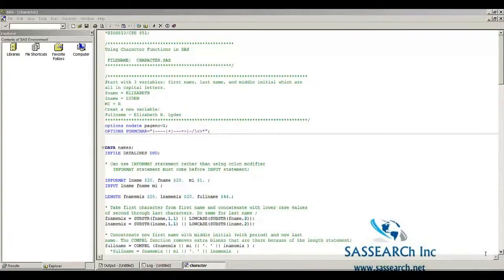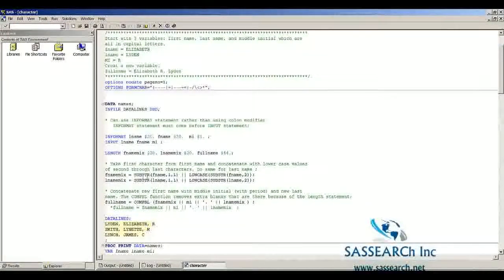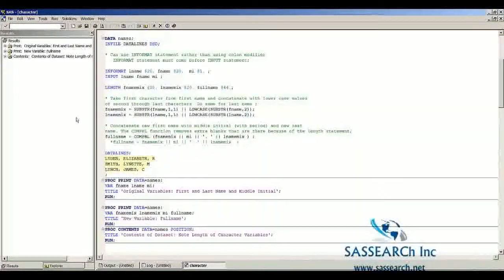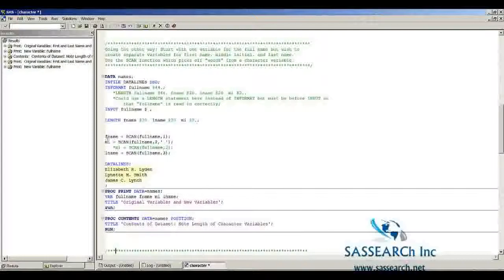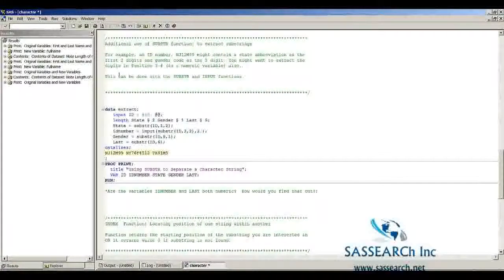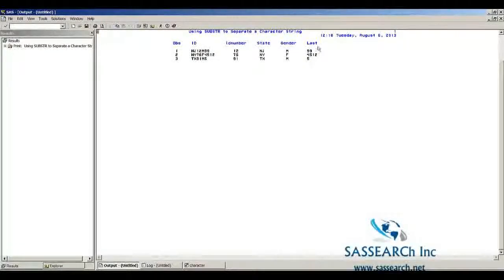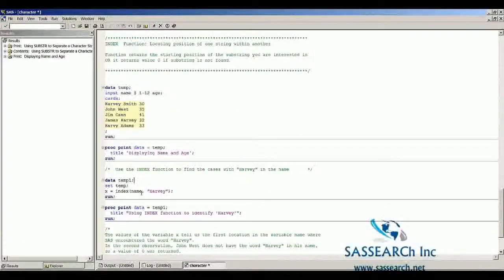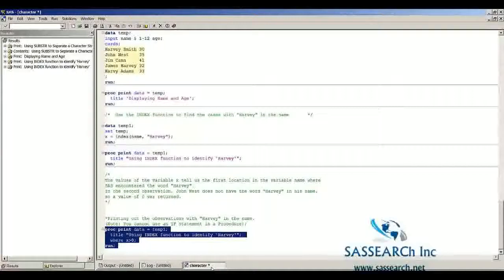How to use SAS Lesson 14 SAS Character Function Revised